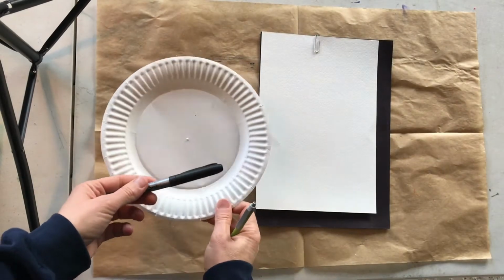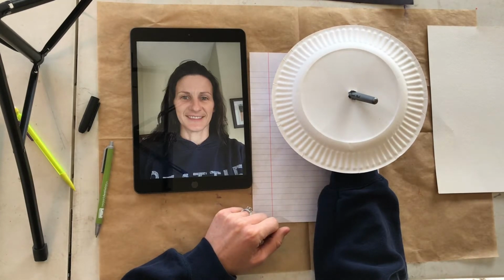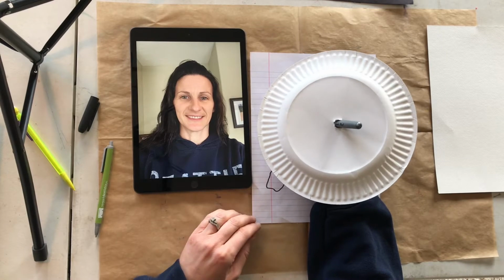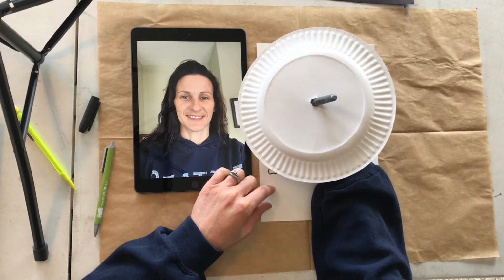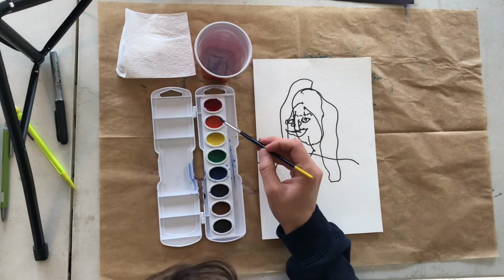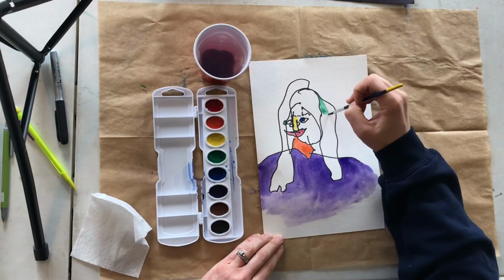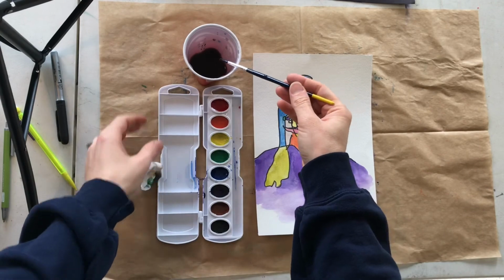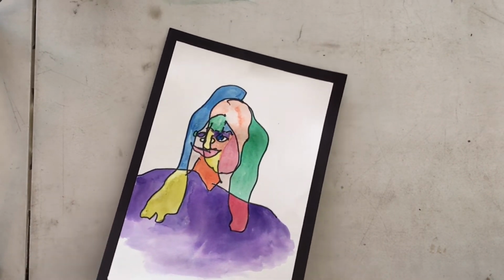5th- January Project: Blind Contour Self Portrait